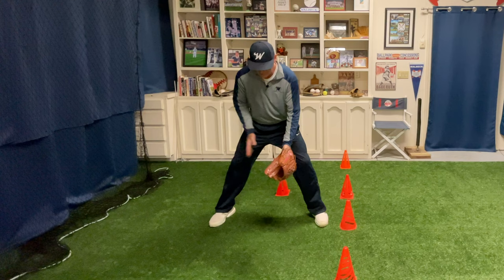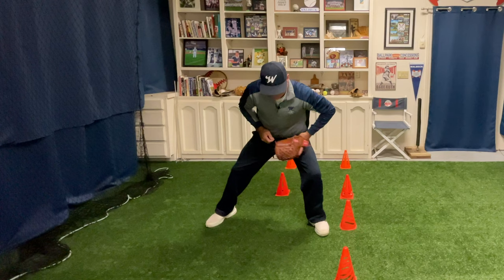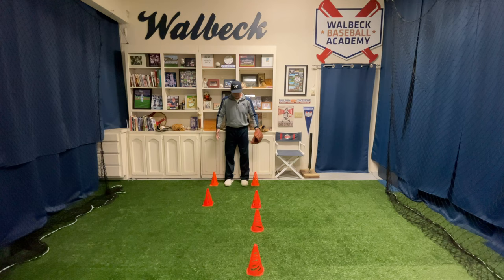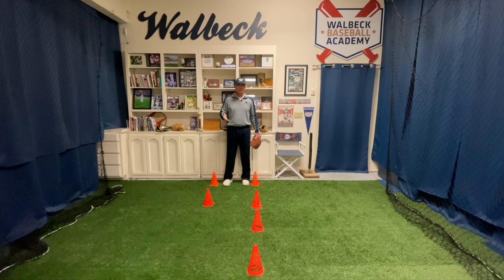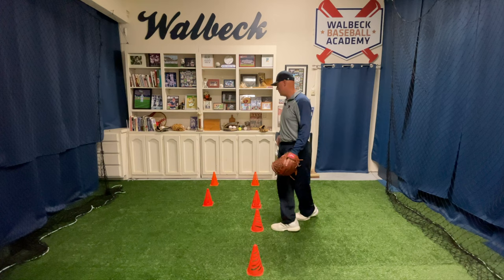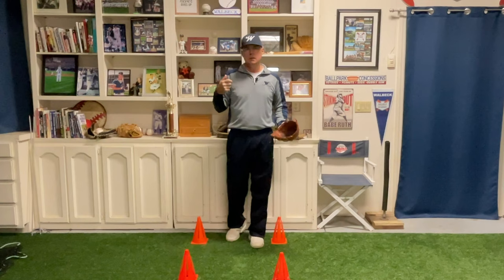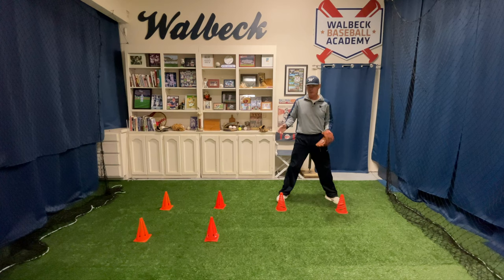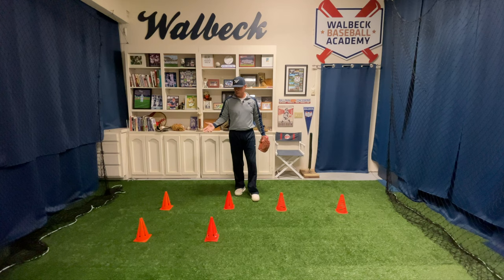Baseball Shuffles and Feet Replacement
This drill is for coaches looking to help improve their infielder’s footwork while fielding rounding ground balls.

ABOUT WALBECK BASEBALL ACADEMY:
Improve your baseball fundamentals with 11-year MLB veteran and MLB Coach, Matt Walbeck. Matt has developed hundreds of fundamental drills and taught them to all ages, from minor league players at training camps to players 4 to 84 years old at our academy.